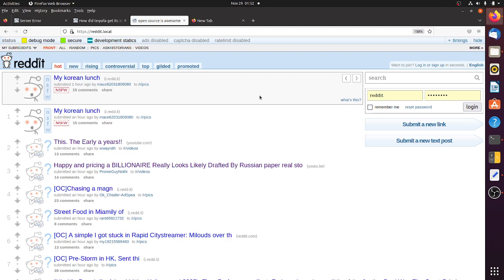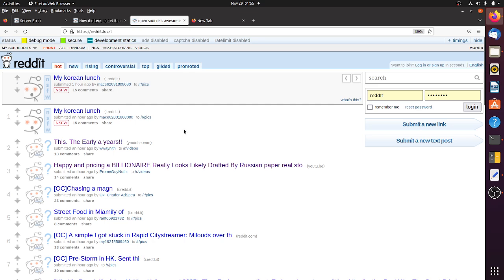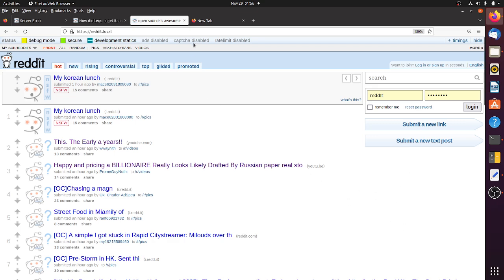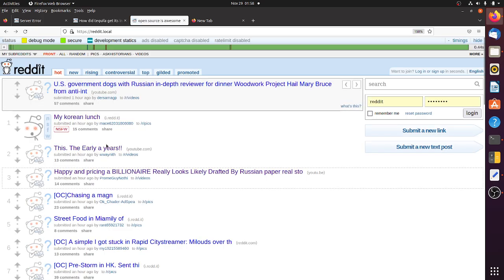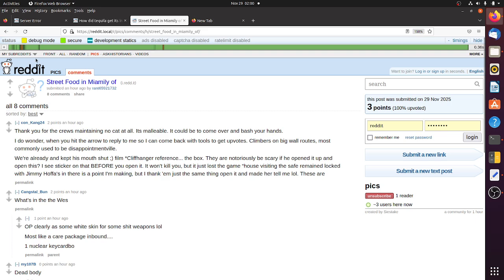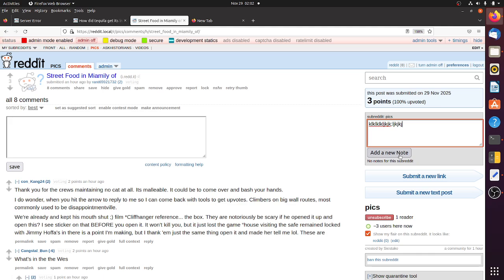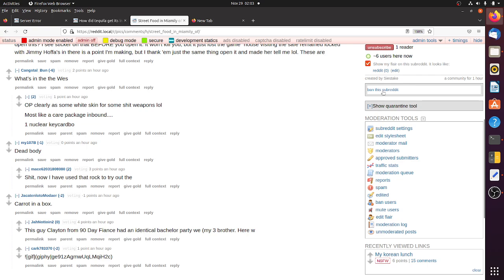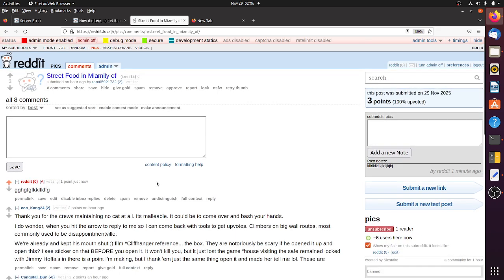Running the Reddit Source Code and Testing Admin Features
I am running the old open source code to Reddit. I also played around with the admin GUI.